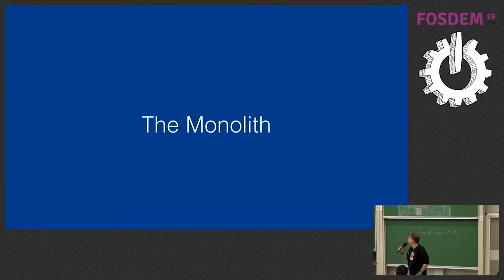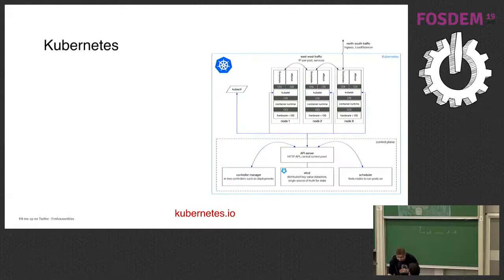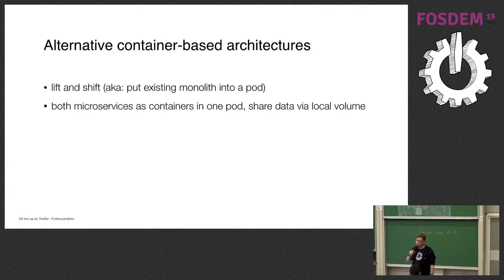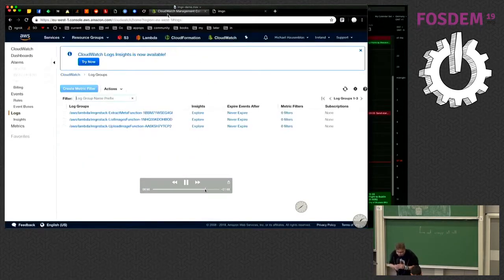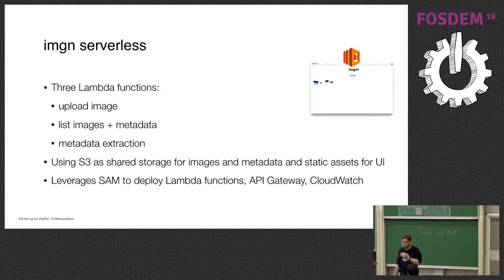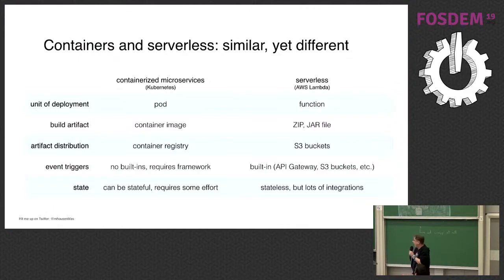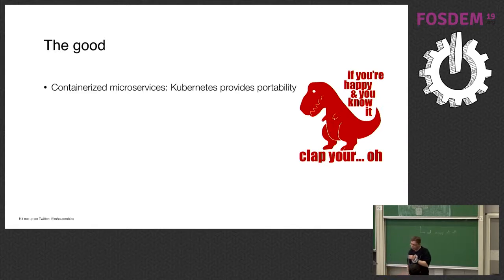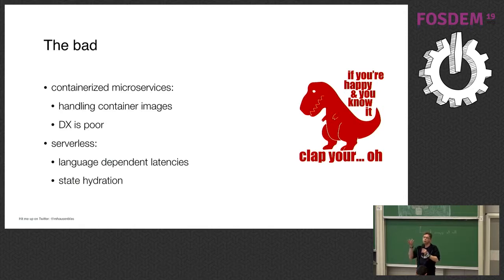Go containers? Go serverless? A cloud native journey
by Michael Hausenblas

This talk compares the approaches using a simple Go app, once implemented as containerized microservices and once as a serverless app and discusses advantages and limitations of each approach. Increasingly, we find deployments of Go in either a containerized setup (read: Kubernetes) or serverless (think: AWS Lambda). This talk compares the approaches using a simple Go app, once implemented as containerized microservices and once as a serverless app and discusses advantages and limitations of each approach. We will review the workflow end-to-end, and touch on topics like defining domain boundaries, communication, sharing state, observability, and costs, both in terms of learning curve and actual money. Parts of the app will be demoed live.